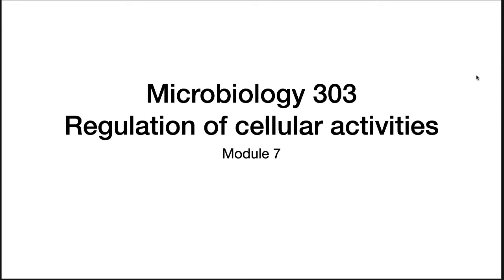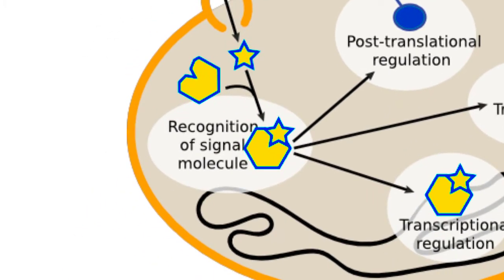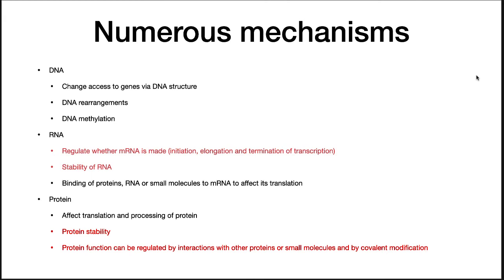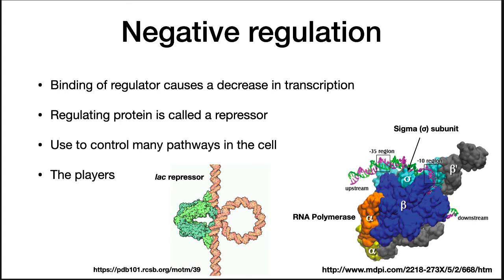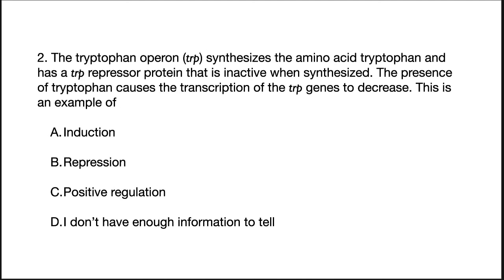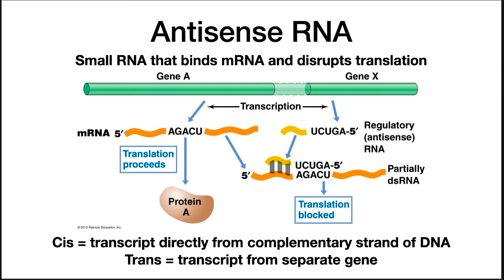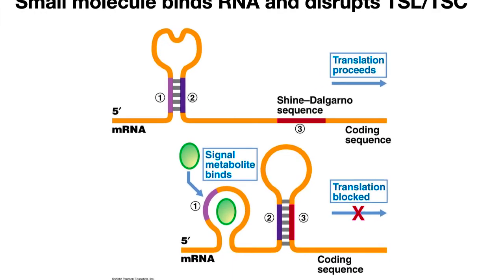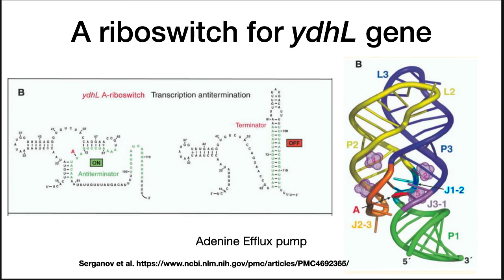Regulation of Metabolism in Bacteria - Introduction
In this first of three videos, I discuss general concepts of regulation in bacteria